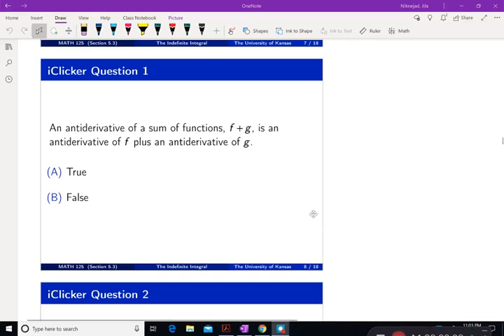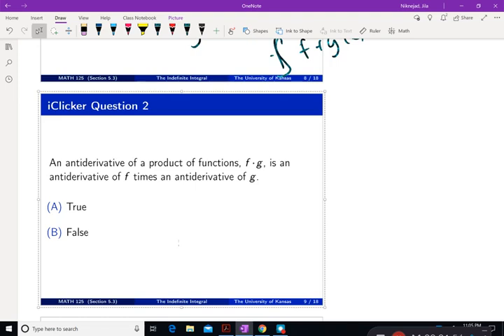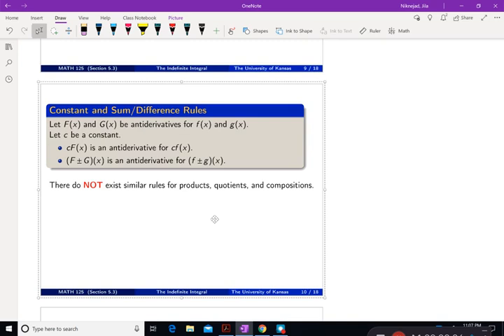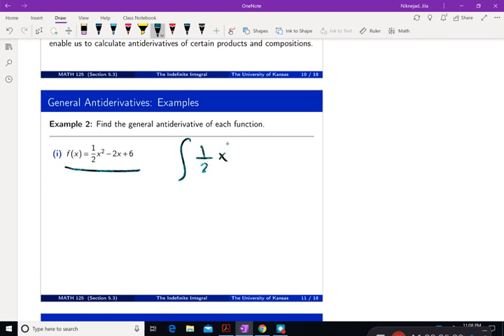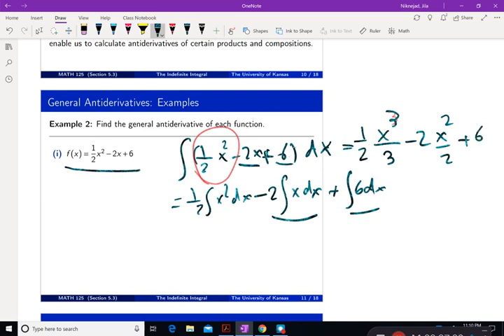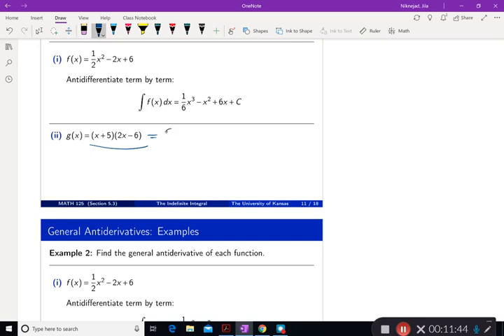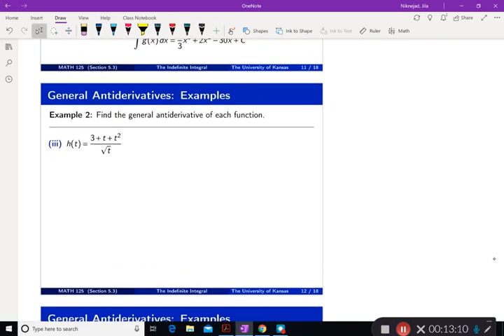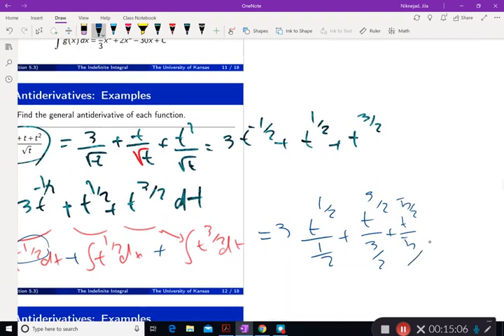5 3 Indefinite Integral, Part Two, Examples Full Size